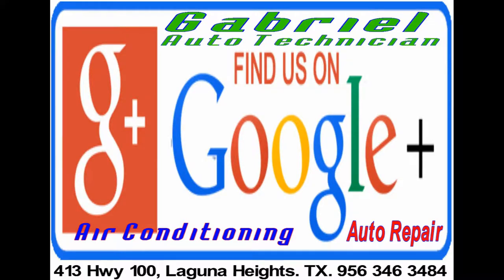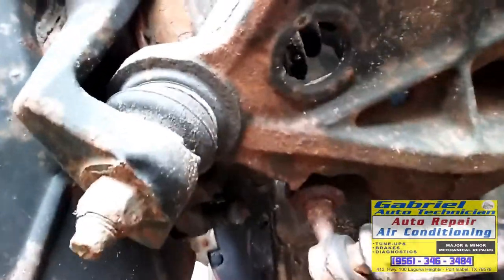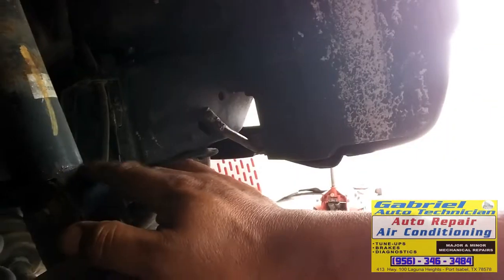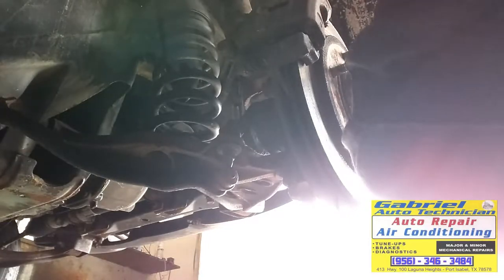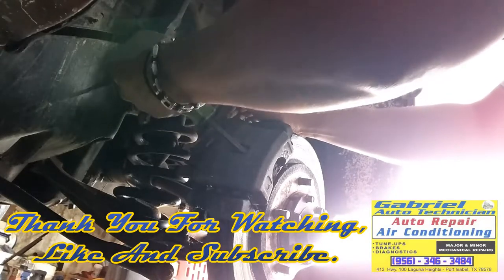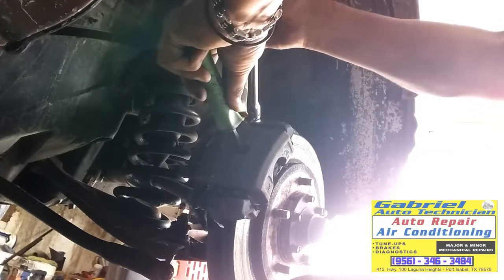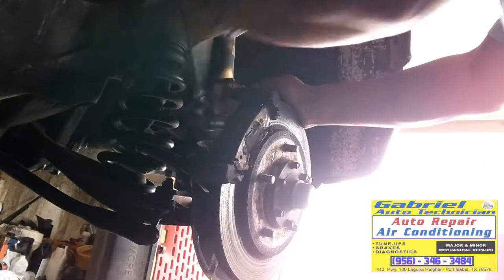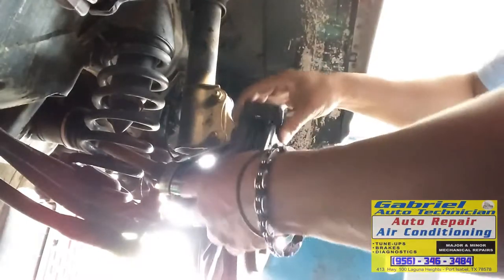Removing & Replace Right Constant Velocity Shaft. Brake Pads And Rotor. Part 1 Chevy Tracker.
On This Video We Showing: The First part of the Removal Abd installation Of A Rusty Right CV Shaft And Brake Rotor on A Chevrolet/Geo Tracker.

Thank you for all the comments.
I Appreciate the calls that lots of people Throughout the USA makes to my phone number, thanking me for record and upload my videos, it makes me feel proud, that I am helping people to save or to make some money.
I am making my videos with lots of love and with the meaning of helping you people.

Here Is This Link If You Like To contribute. Thank You.

If you found this video and it was useful,
So you can help me,

Thank you for choosing our services.

We always do our best to serve you better and fix your car properly.

Your Friendly Expert Automobile Repair Technician.
With more than 40 years working in the auto repair field.

I am working on cars since they have contact points ignition
and carburetors when most of the built cars came with no air conditioning.

We Are Here To Help With All Your Auto Repair Needs.
We have the knowledge and the tools to do the job right.

Gabriel Auto technician
413 Highway 100,
Laguna Heights, TX.

Auto Repair Shop.
Auto Air Conditioning Repair and Recharge
Brakes,
Tune-Ups,
Radiators,
Shock Absorbers,
Water Pumps,
Timing Belts,
Oil Change,
Fan belts,
Struts,
Suspension,
Transmission Service,
Computer Diagnostics,
Paint and Bodywork.
Iron Welding.